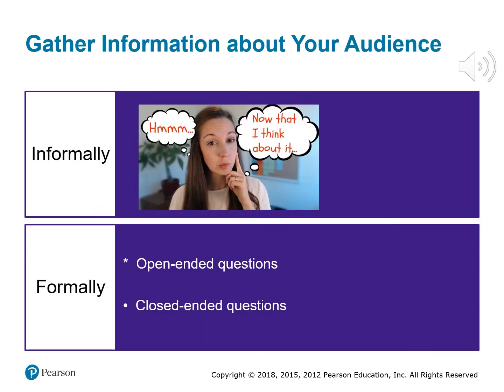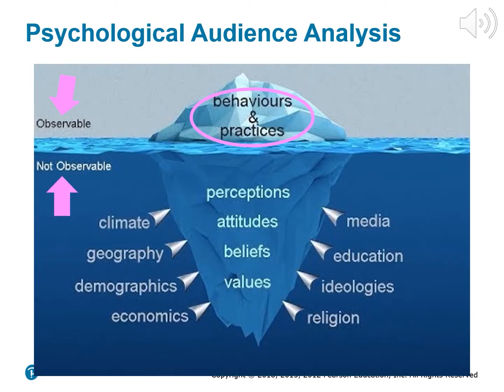Audience Analysis for Speechmaking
Before you even get to choosing a topic, you should think about your audience - what do they want or need to hear?